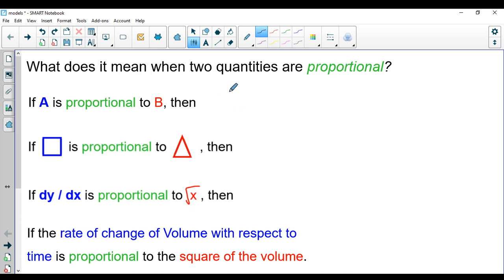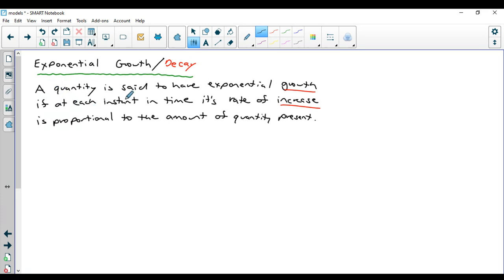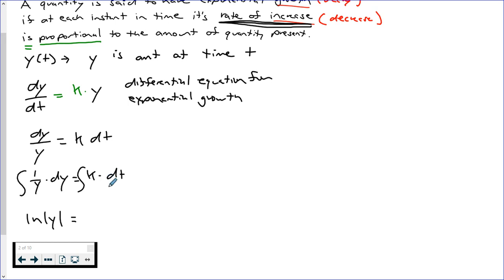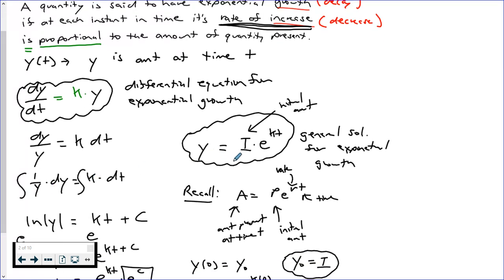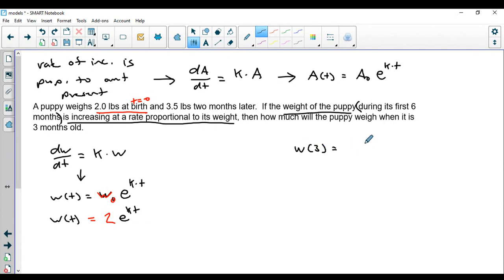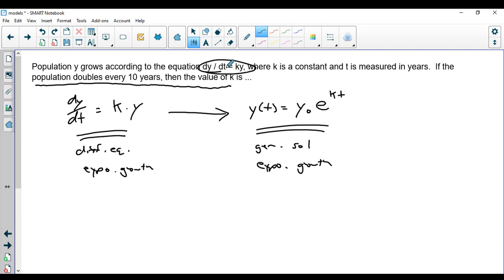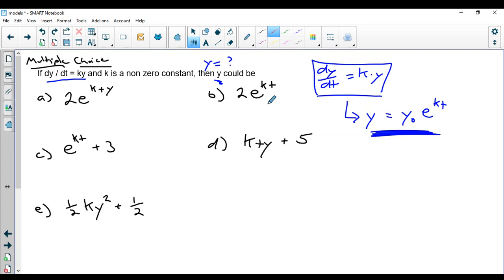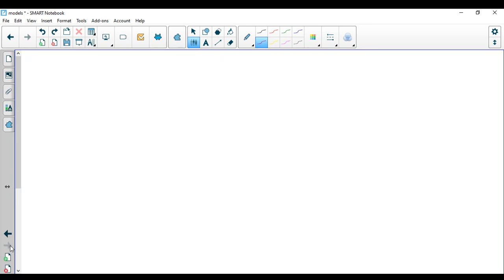Modeling w/Differential Equations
Modeling with differential equations
Calculus AB
Exponential growth